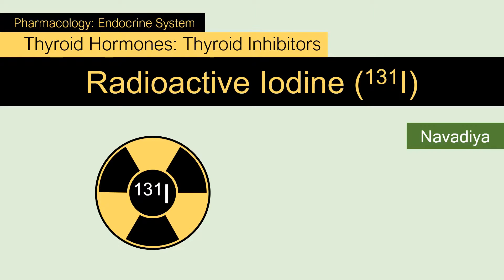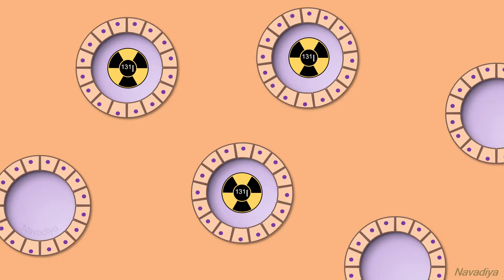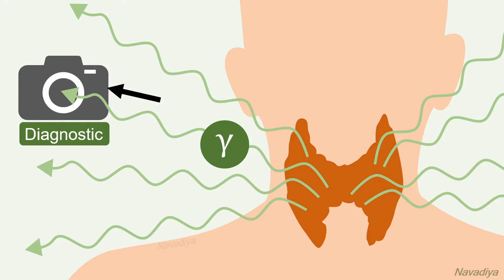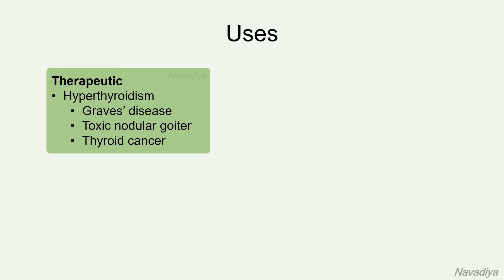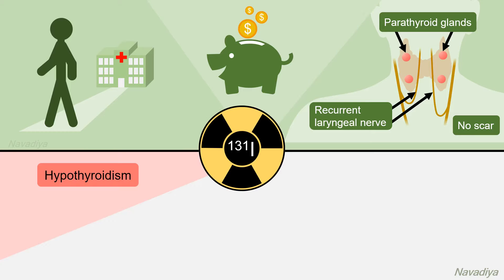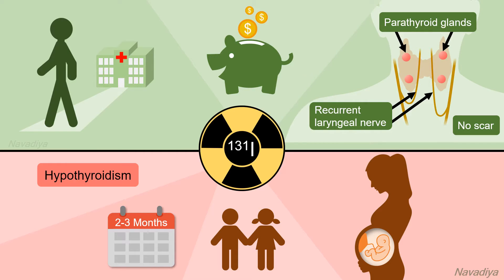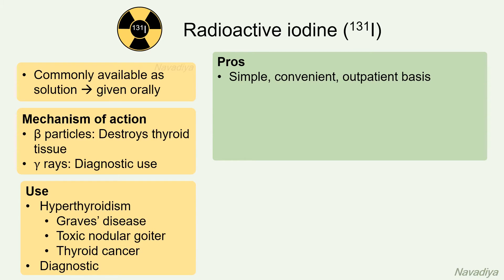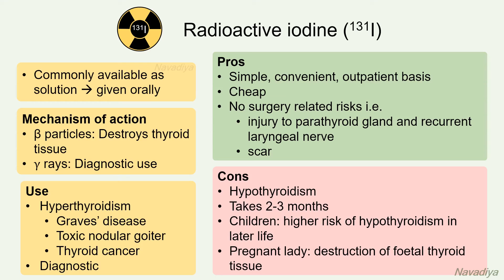Radioactive Iodine (Iodine-131)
Video Summary:
This video describes following topics about radioactive iodine (I131):
1) Mechanism of action
2) Uses
3) Advantages of using radioactive iodine
4) Disadvantages of using radioactive iodine